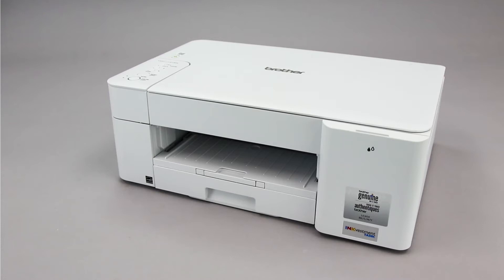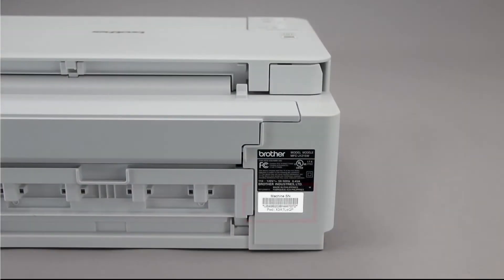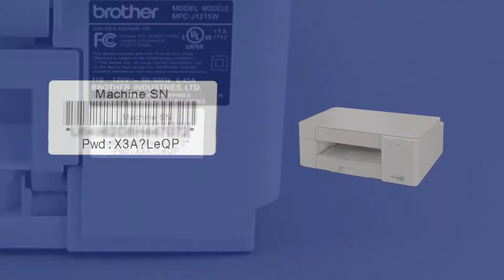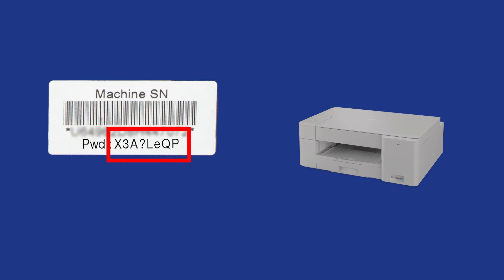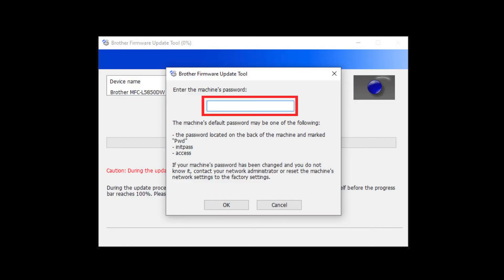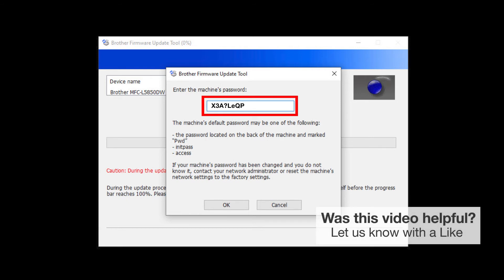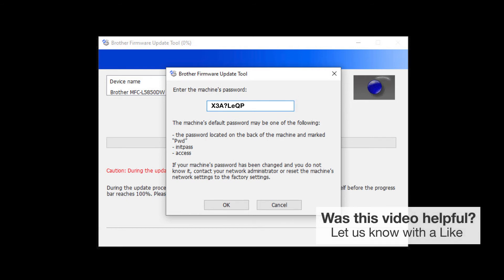MFCJ1215W find machine password – Brother quick fix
Locate the default password for your Brother MFC-J1215W in this video tutorial.

Intro 00:00
Why you would need the password 00:10
Look on the rear panel 0:20
How to read the password 00:30
For machines without tags 00:40
How to enter the password 00:50

Transcript:
Today we’re going to locate the default password on your Brother MFCJ1215W

Customers also searched:
Brother MFC J1215W find password